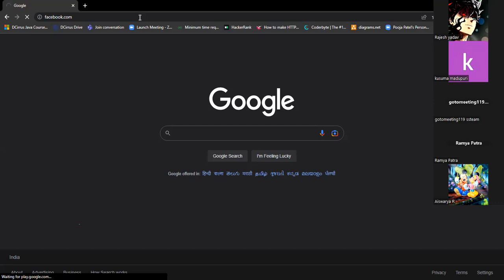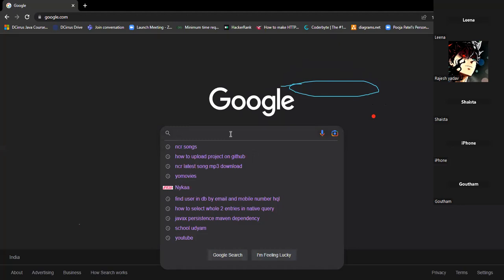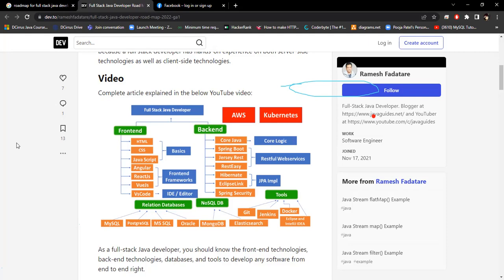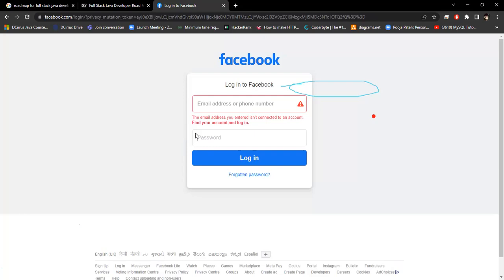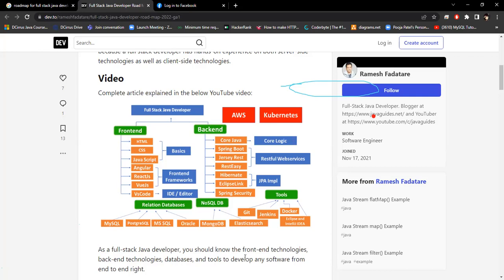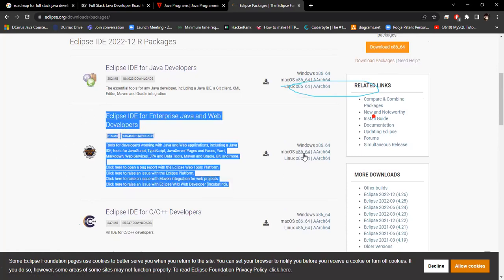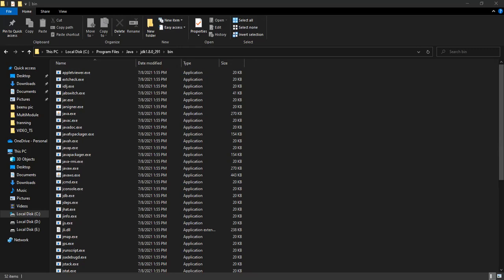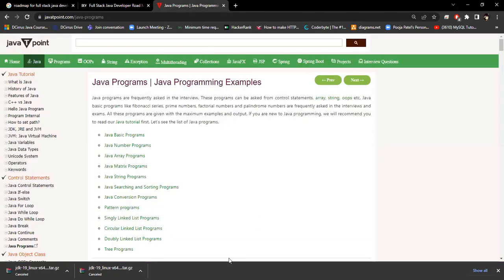How To Be Backend Java Developer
Introduction to becoming backend java developer and what are the steps to be a java developer